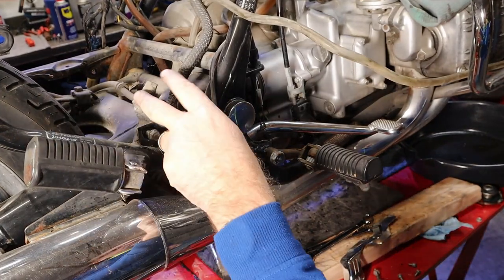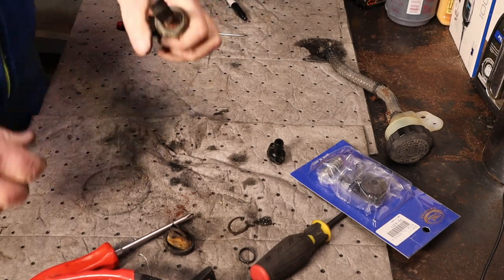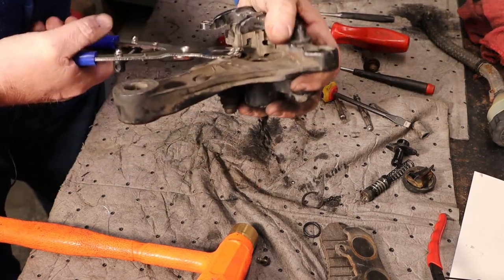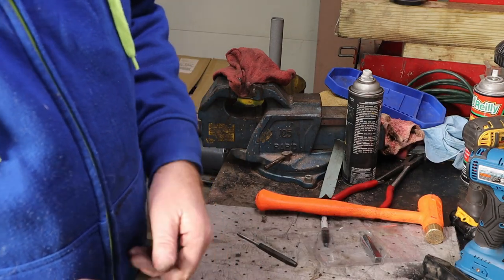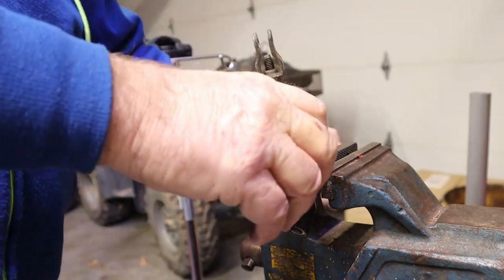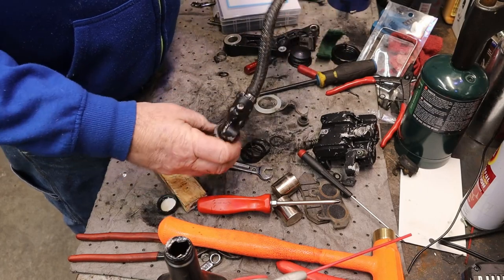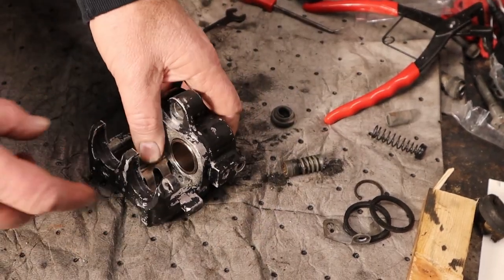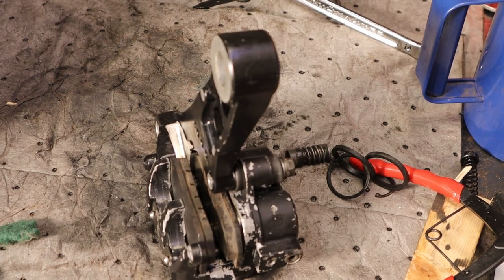1982 Honda GL1100 Goldwing Rear Brake Rebuild. Rebuilding Caliper and Master Cylinder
We will rebuild the rear master cylinder and the rear brake caliper from my 1982 Honda Goldwing GL1100 in this video. Breaking down the master cylinder and caliper, cleaning and then rebuilding with new seals and other parts.